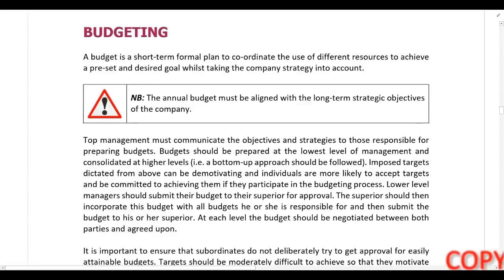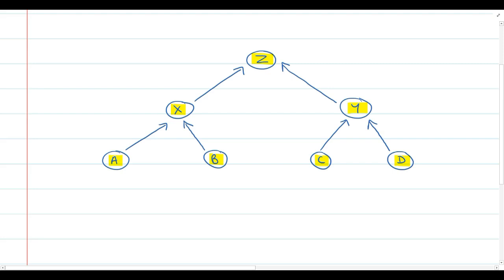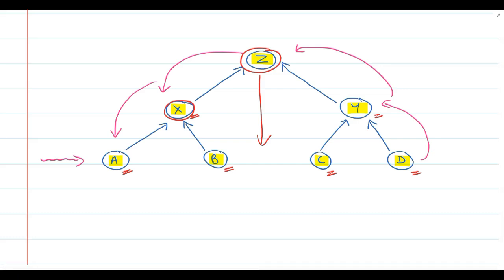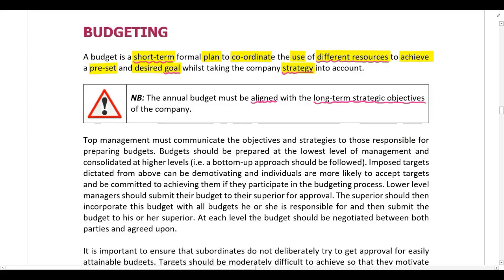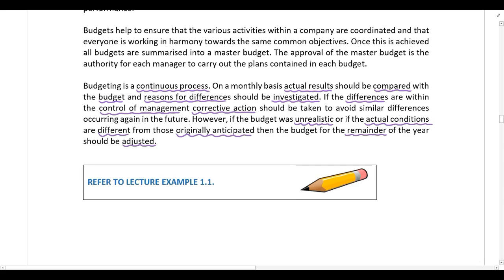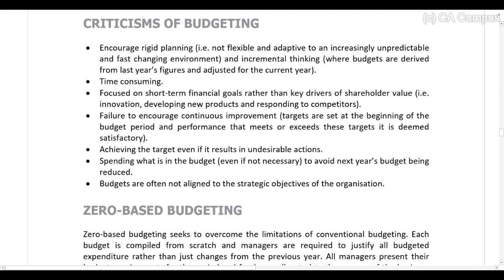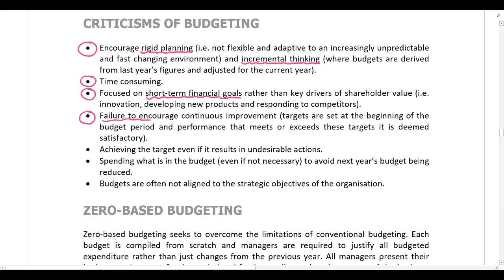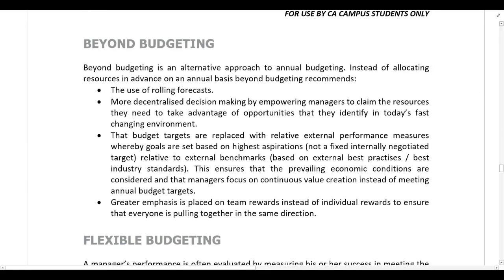Budgeting Part 1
In this video Sara du Toit CA(SA) works through joint and by product costing and budgeting. For all the lecture material, follow this